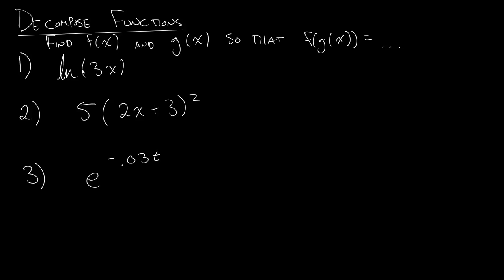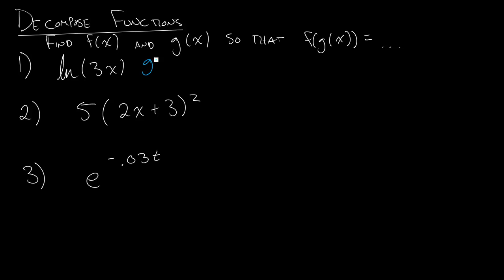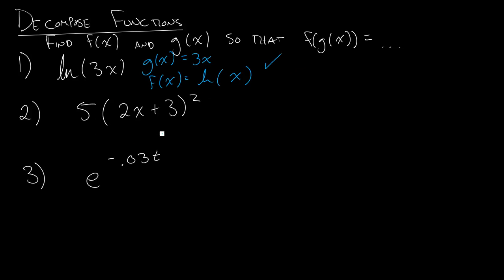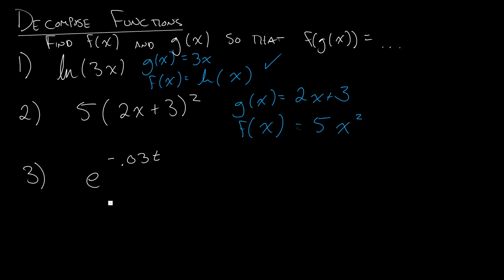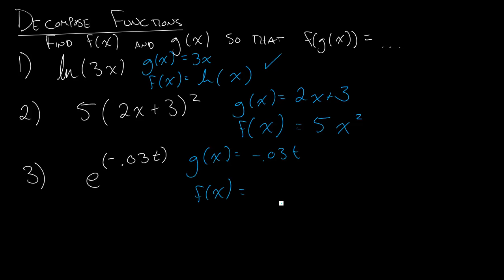Section 1.8 - Decomposing Functions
How to do the opposite of what we did before.